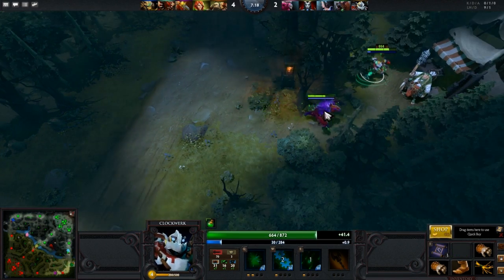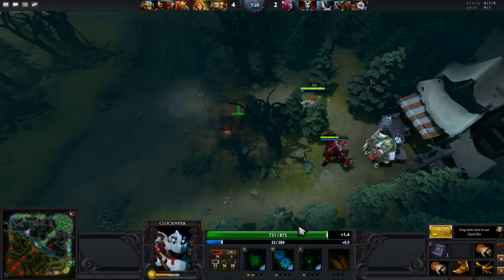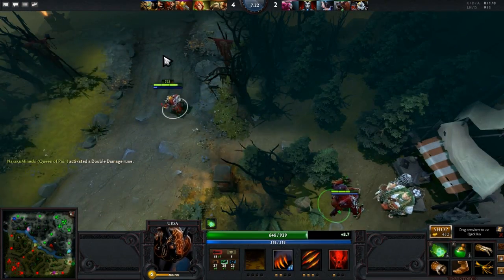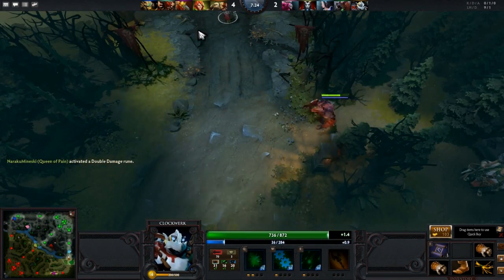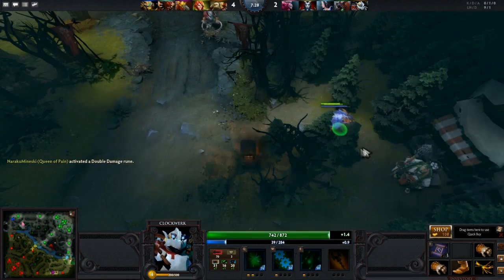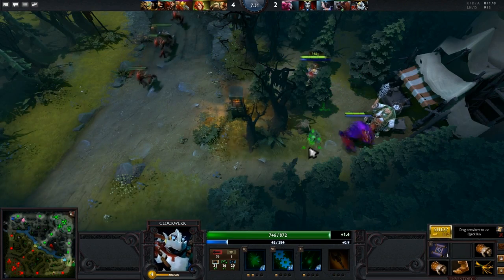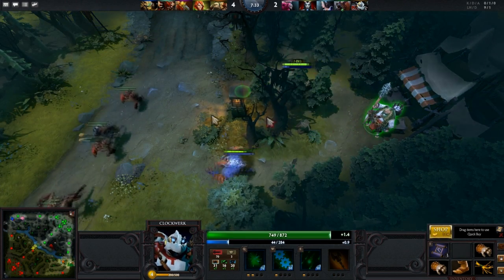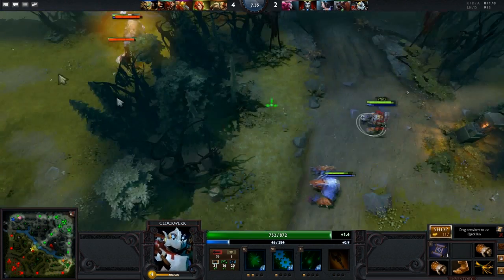Dark Ursa texture Glitch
See as Ursa the friendly killer of your team turns into DARK URSA the slayer of many things. These are two videos i took while in game during certain parts of the glitch in progress. We loss this game btw cause i got board and top and mid were doing not ok .